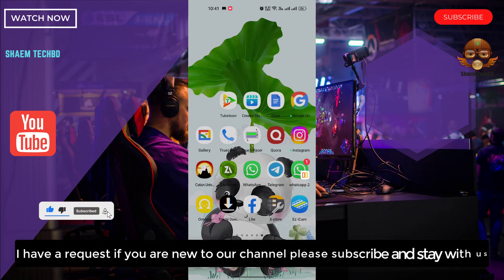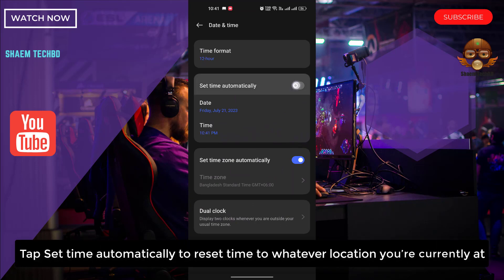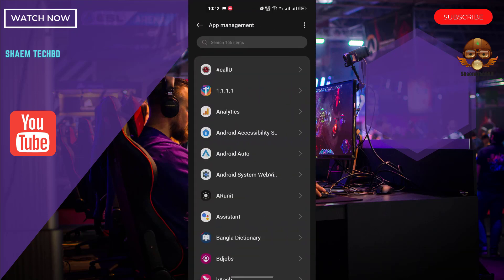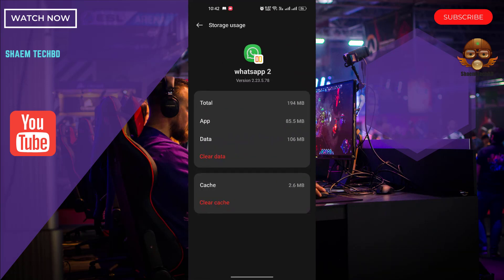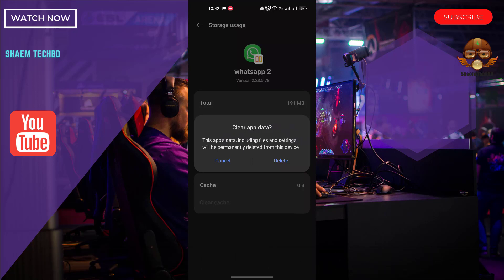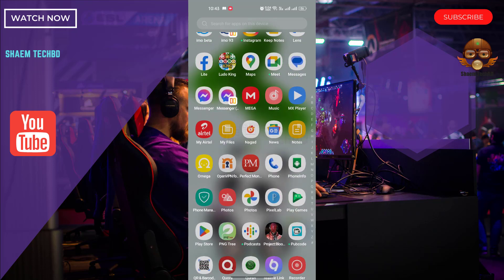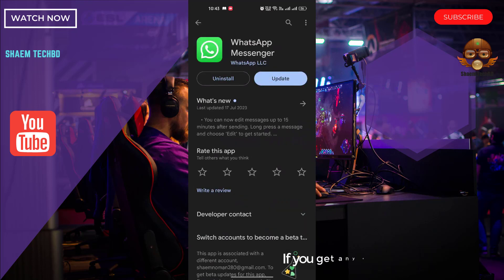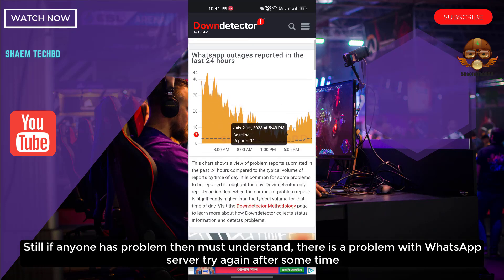How to Fix WhatsApp Not Receiving Messages in Android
Your Quary-
1.whatsapp incoming call not showing
2.whatsapp incoming call not showing iphone
3.fm whatsapp incoming call not showing
4.why whatsapp incoming call not showing
5.whatsapp incoming call not vibrating
6.whatsapp incoming video call not showing
7.whatsapp incoming call not showing telugu
8.whatsapp incoming call no sound
9.whatsapp incoming call not showing samsung
10.whatsapp incoming call not ringing
11.incoming whatsapp call not showing on screen
12.whatsapp incoming call not showing on display
13.my whatsapp incoming call not showing
14.incoming whatsapp call not showing on screen iphone
15.iphone whatsapp incoming call not showing
16.gb whatsapp incoming call not showing
17.how to fix whatsapp incoming call not showing on screen
18.whatsapp not showing incoming calls
19.whatsapp incoming call not showing on screen samsung
20.whatsapp incoming call not coming
21.whatsapp incoming call not ringing android
22.gb whatsapp incoming call not showing tamil
23.whatsapp incoming call not showing on apple watch
24.whatsapp incoming call not showing on screen iphone
25.whatsapp incoming call not showing on screen android
26.whatsapp incoming call not showing sinhala
27.whatsapp incoming call not showing in telugu
28.whatsapp incoming call not showing malayalam
29.whatsapp incoming call not showing in tamil
30.whatsapp incoming call not showing on screen
31.whatsapp incoming call not showing full screen
32.whatsapp incoming call not showing display
33.whatsapp incoming call not showing on lock screen android
34.iphone whatsapp incoming call not ringing
35.whatsapp call not showing on screen
36.whatsapp video call not showing on screen
37.whatsapp call not showing on display
38.whatsapp incoming call not showing on screen
39.whatsapp call not showing
40.whatsapp call not showing on lock screen
41.how to fix whatsapp incoming call not showing on screen problem
42.whatsapp me aney wali voice call dikhai nahi deti hai
43.whatsapp me aney wali video call dikhai nahi deti hai
44.whatsapp me video call nahi ho raha hai
45.how to fix whatsapp incoming calls not showing
46.whatsapp me aney wali call dikhai nahi deti
47.whatsapp voice call not showing
48.whatsapp voice call not showing on display screen
49.whatsapp call not showing on lock screen iphone
50.incoming calls are not showing on the screen but phone is ringing
51.whatsapp call notification not showing
52.whatsapp incoming calls
53.incoming call not displaying on android phone
54.whatsapp se call nahi ho raha hai
55.incoming calls not showing on lock screen
56.whatsapp par video call kyu nahi ho rahi hai
57.whatsapp video call me connecting problem
58.whatsapp call not displaying
59.whatsapp call not showing on screen iphone
60.whatsapp video call not showing
61.whatsapp call notification not showing iphone
62.whatsapp se video call nahi ho raha hai
63.how to fix incoming call not showing on display in android
64.whatsapp ka video call nahi ho raha hai
65.whatsapp video call me microphone problem
66.incoming calls not showing on android
67.whatsapp me video call problem
73.whatsapp video call not showing on screen iphone
whatsapp incoming call not showing on lock screen android
whatsapp incoming call not showing on apple watch
whatsapp incoming call not showing on screen huawei
android whatsapp incoming call not showing
whatsapp does not show incoming calls
can't see incoming whatsapp calls
why does a whatsapp call show unavailable
can't see whatsapp calls